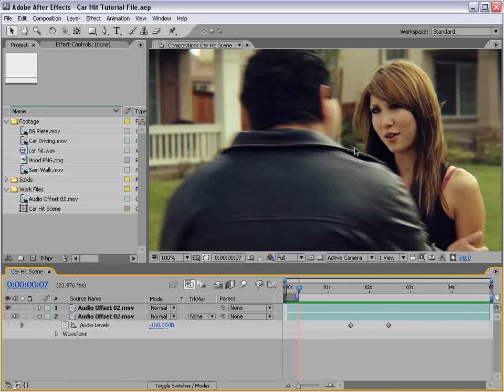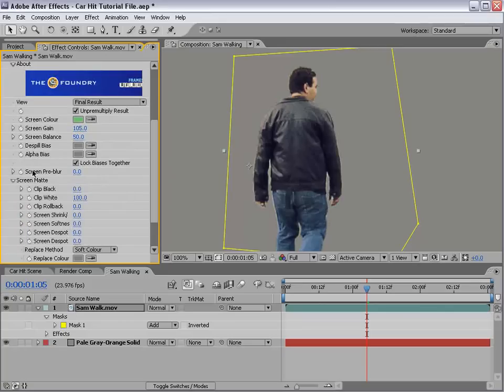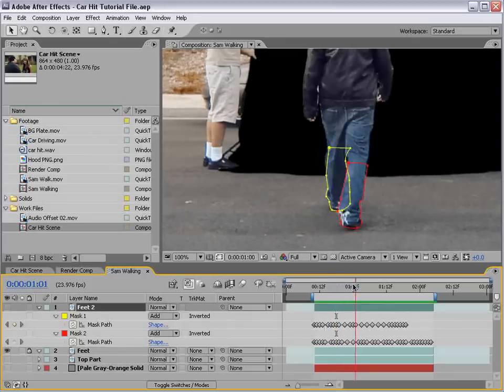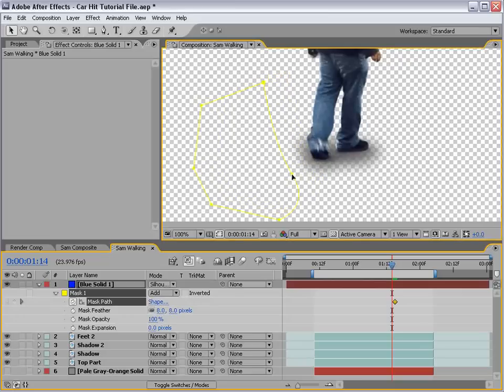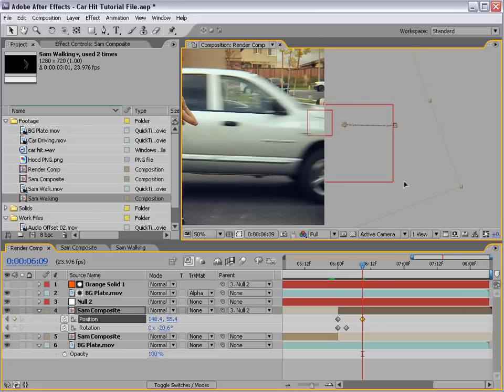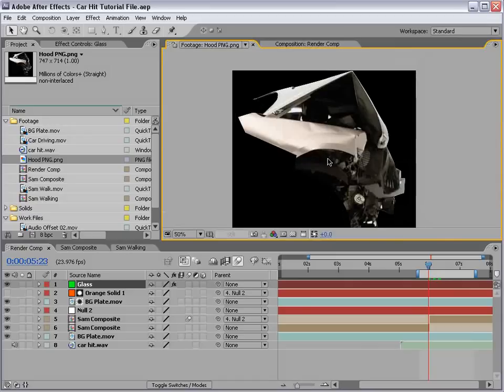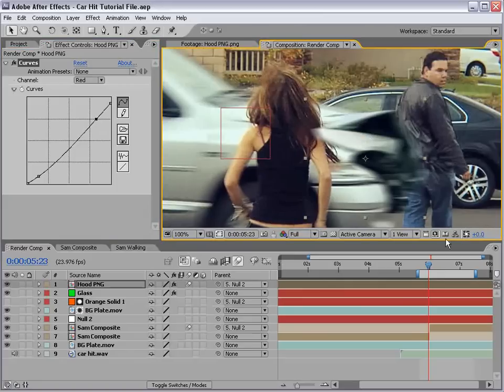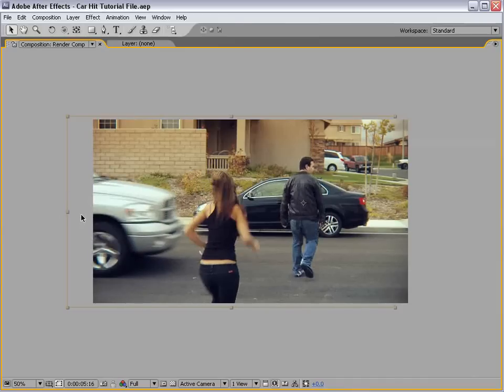67 - Advanced Car Hit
Create a realistic vehicle collision with body damage
Discover Keying tips, the puppet tool and much more